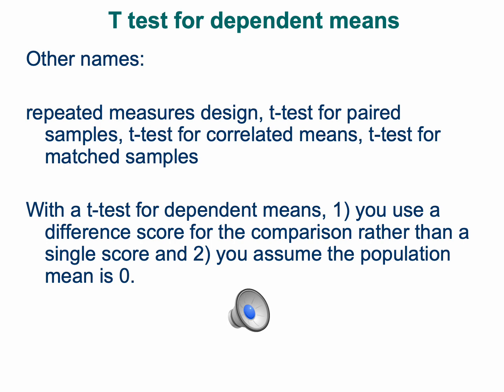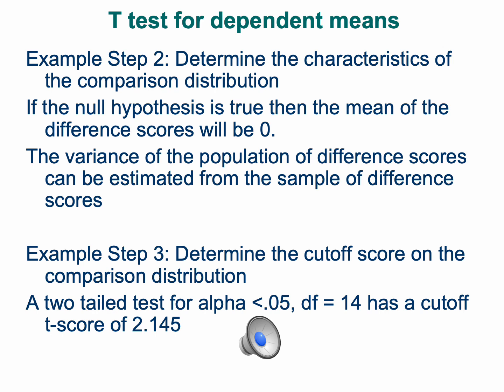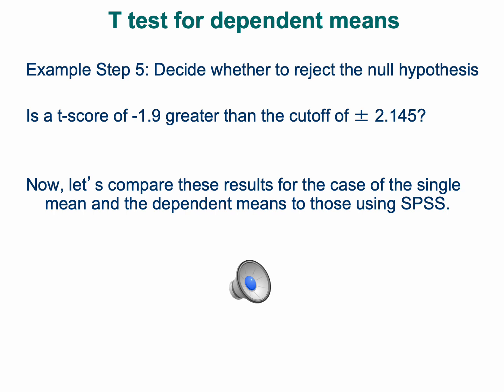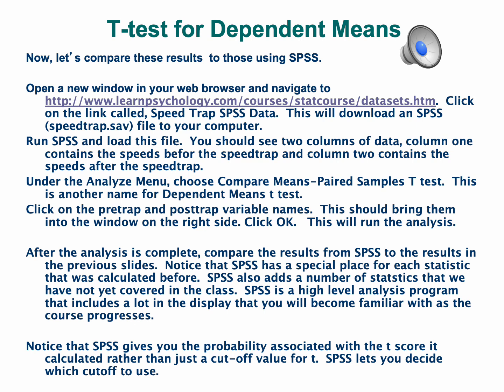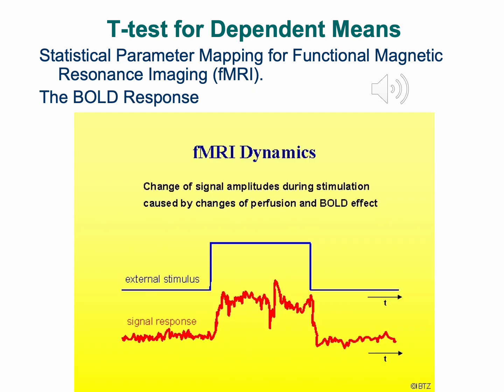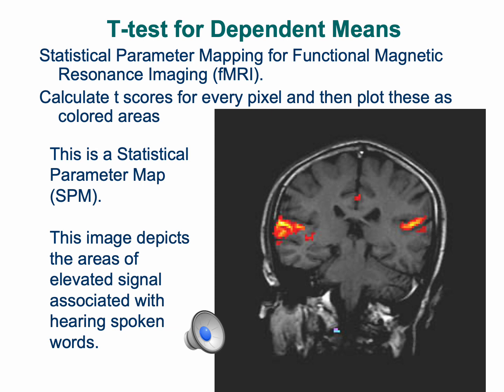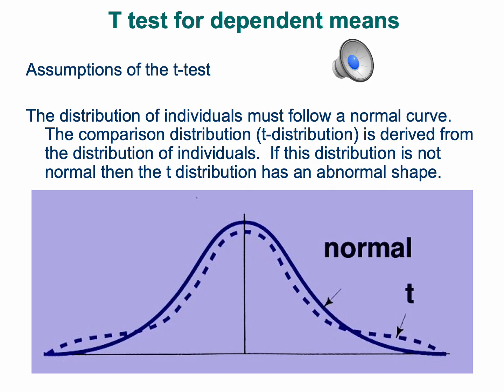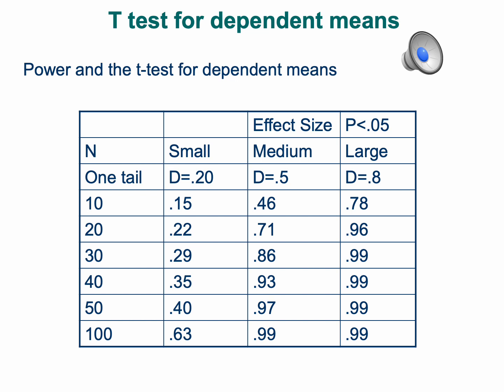Unit 8 The T-test for Dependent Means; analyzing fMRI data